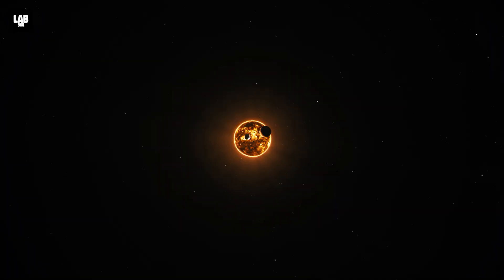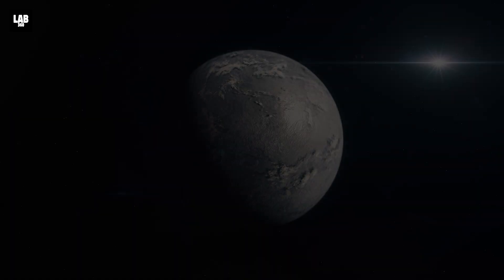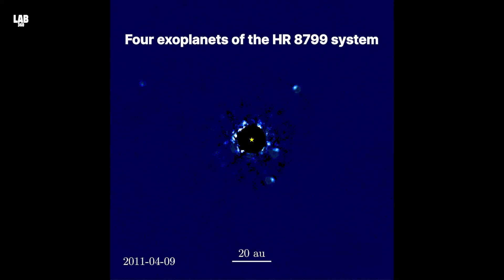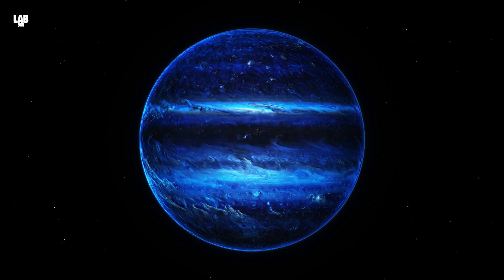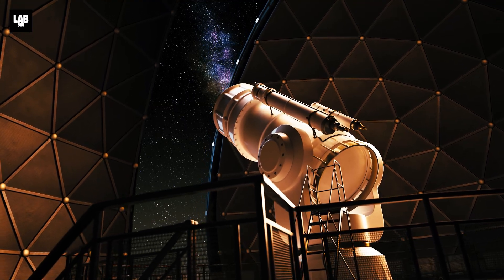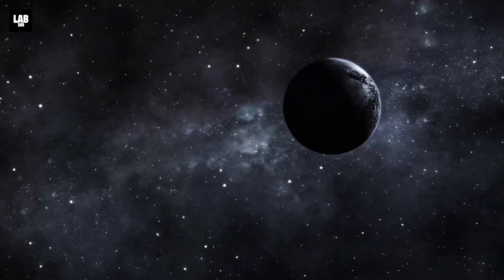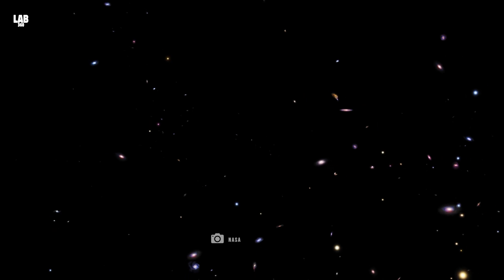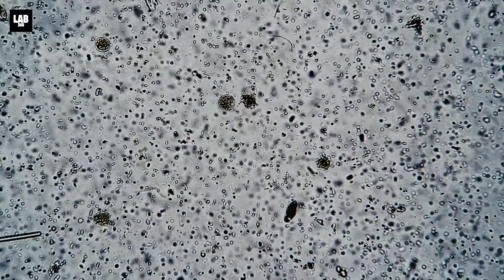What is An Exoplanet?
An exoplanet is a planet that exists outside our solar system, orbiting a star other than the Sun. Scientists discover these distant worlds using advanced telescopes and methods that detect tiny changes in starlight. Studying exoplanets helps us understand how planetary systems form and whether life could exist beyond Earth.